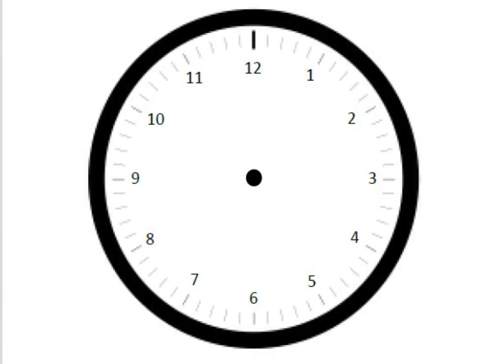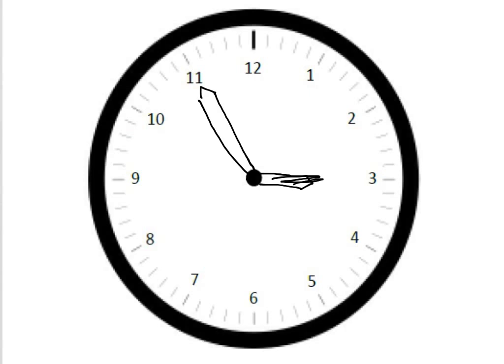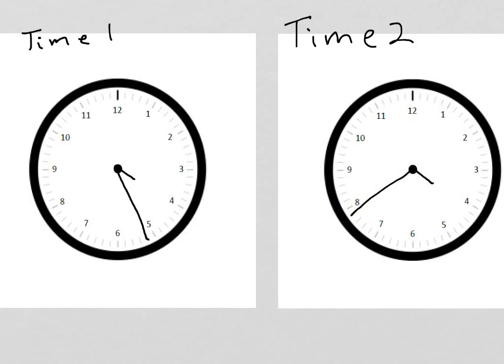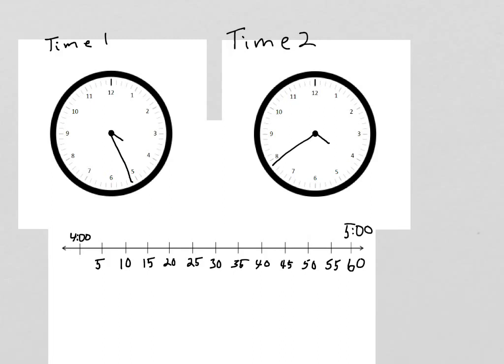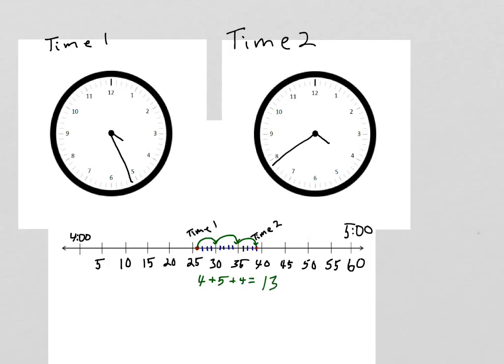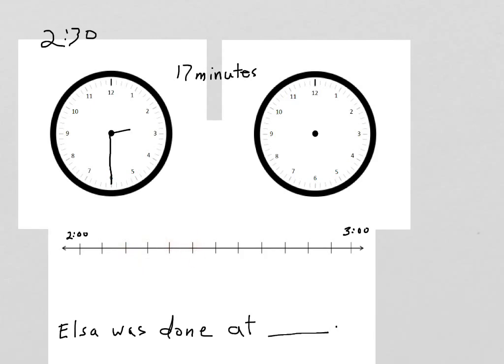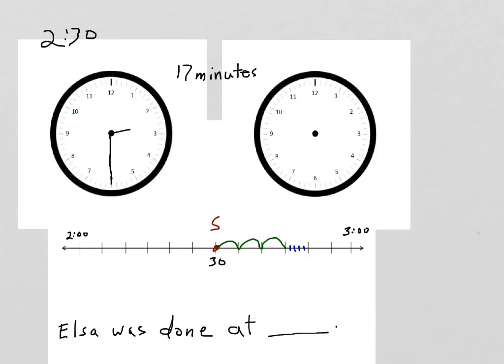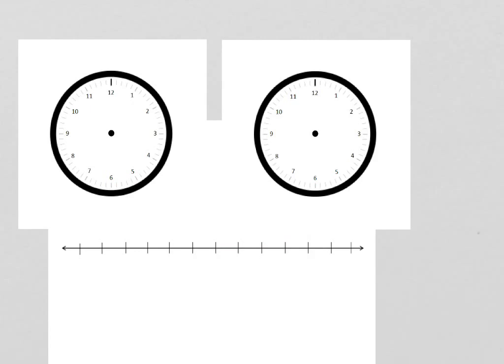Module 2 Topic A Review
Review of solving problems using time, including using time on the number line. I also talk about using target sentences and make a crazy mistake! I wonder if you will catch it before I did.